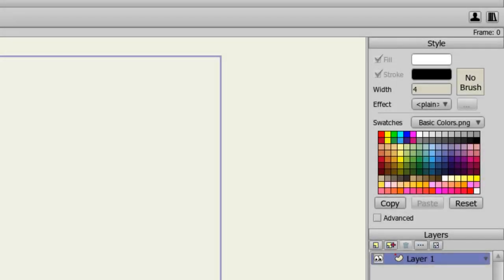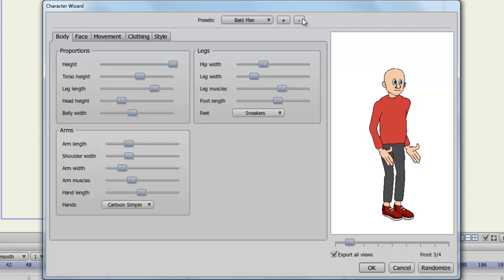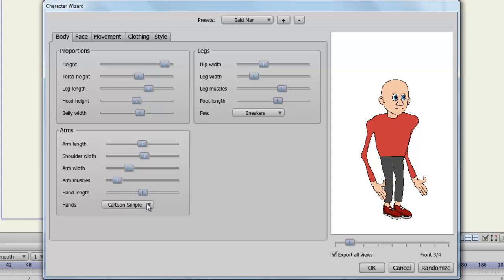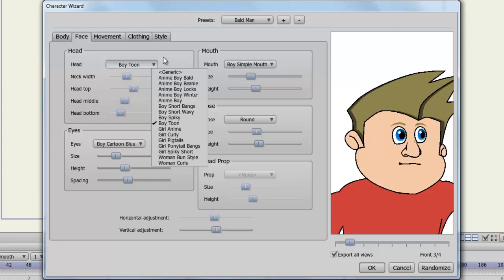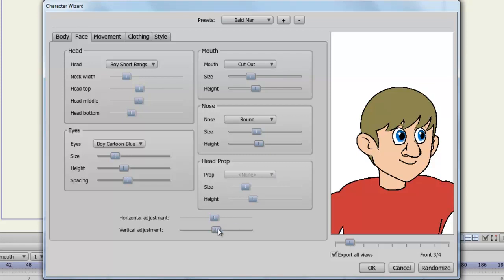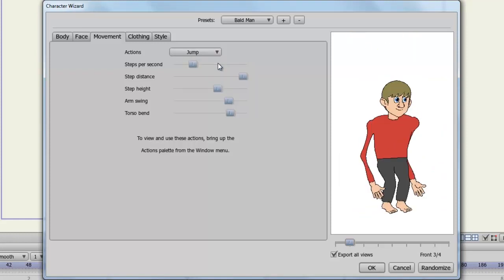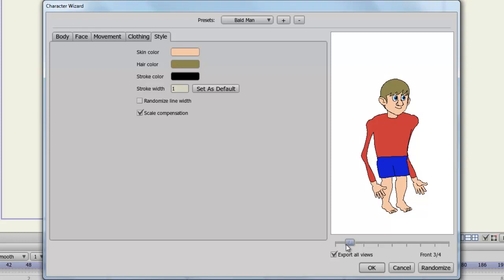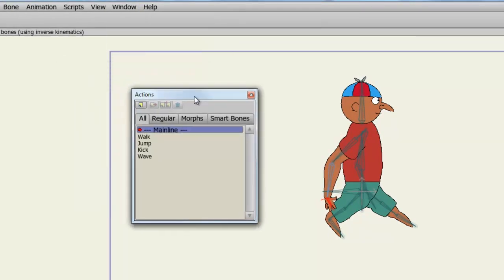Moho 11 (Anime Studio) - Debut & Pro - Character Wizard - Tutorial